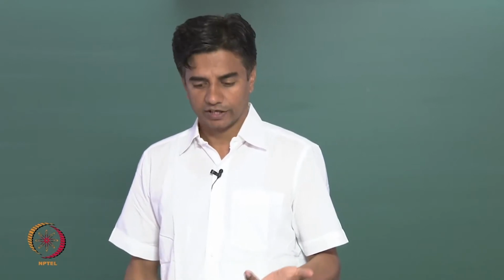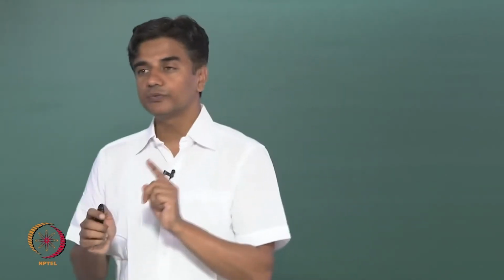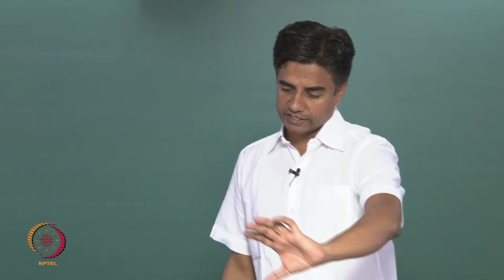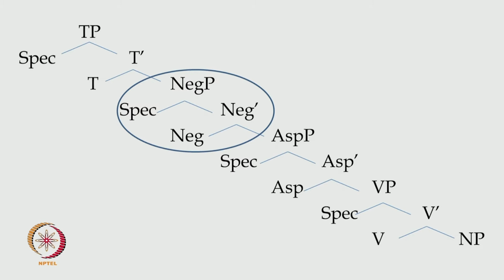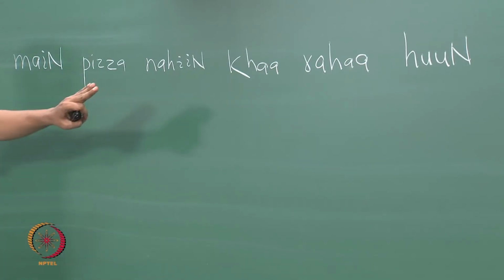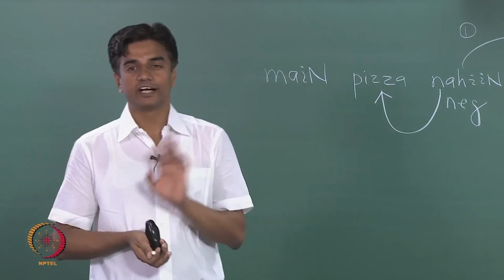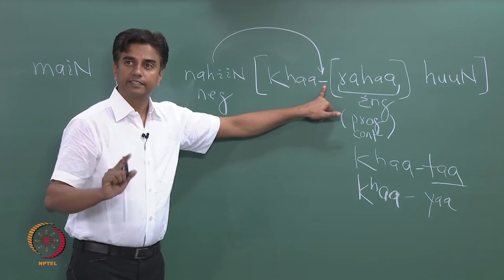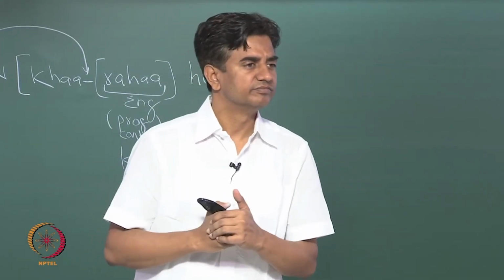#39 Negation in the Structure of Language | Basics of Language Science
This lecture examines negation in the structure of language, highlighting its role as a functional element. It discusses the different ways negation is expressed across languages, including as a separate word or as a marker on the verb. The lecture emphasizes that negation has its own phrase in the syntactic structure, indicating its importance in sentence grammar.